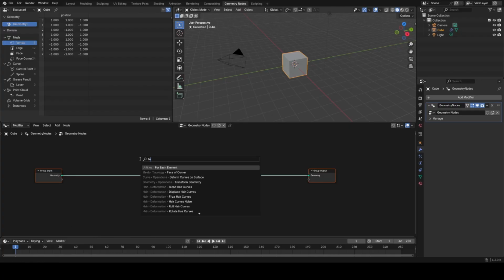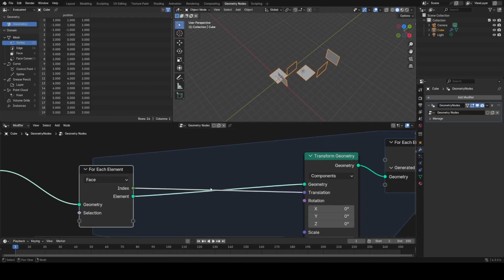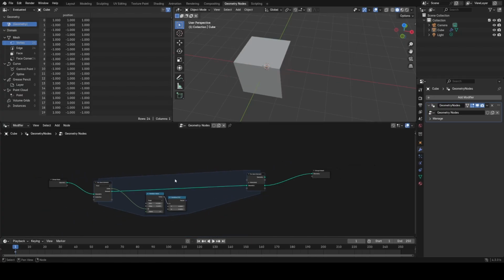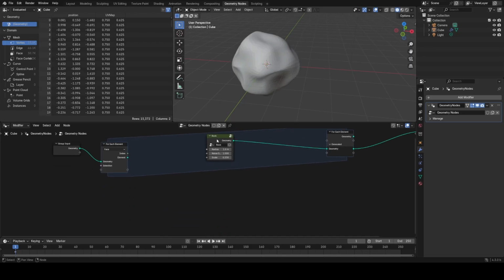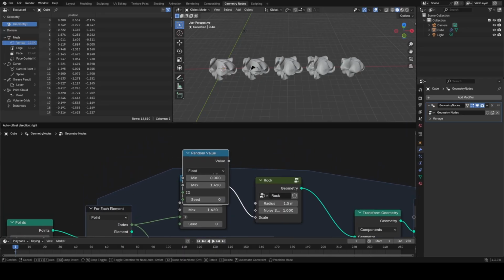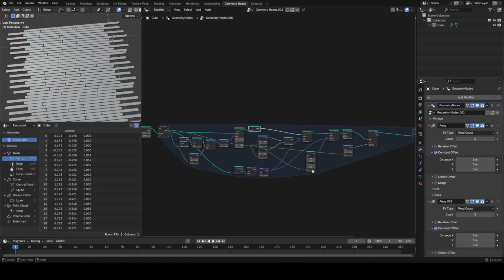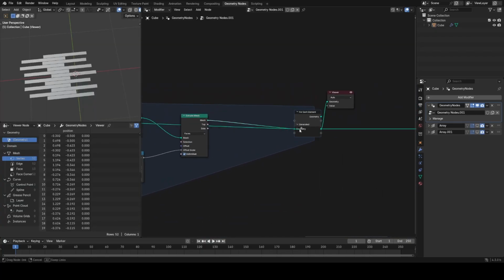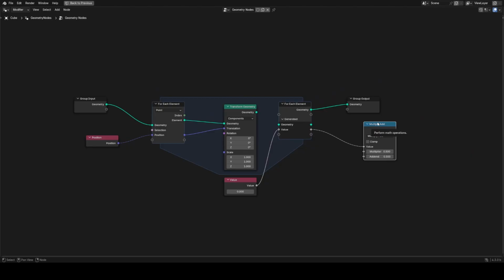New FOR EACH in Blender 4.3 Explanied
Taking a look at the "For Each Element" loop in blender 4.3 and showing some examples of stuff you can make with it!